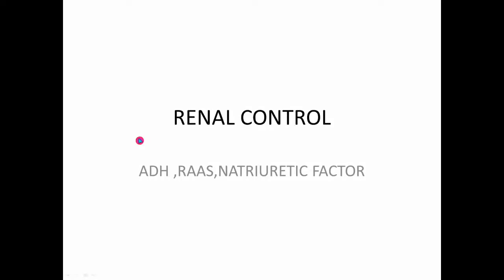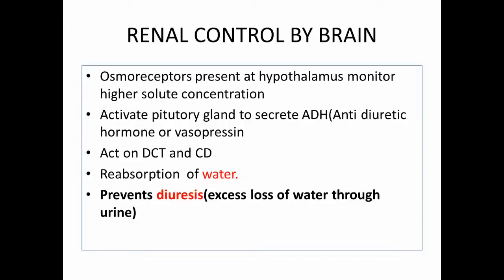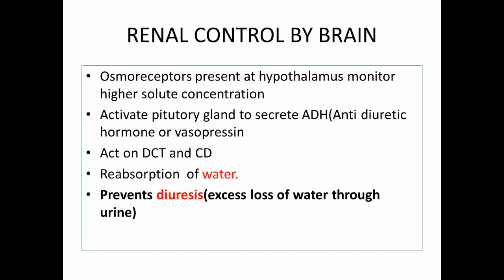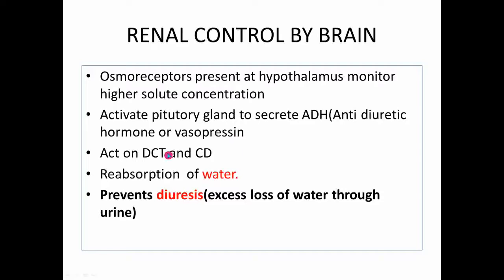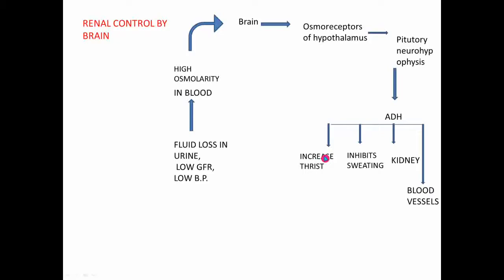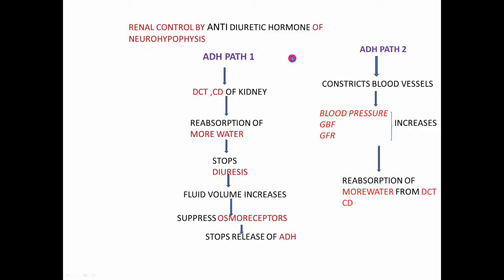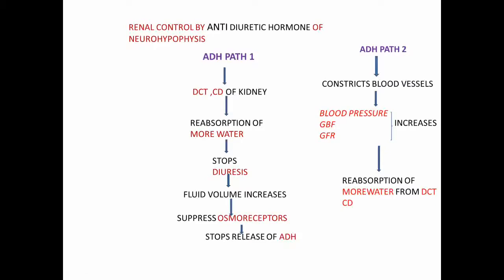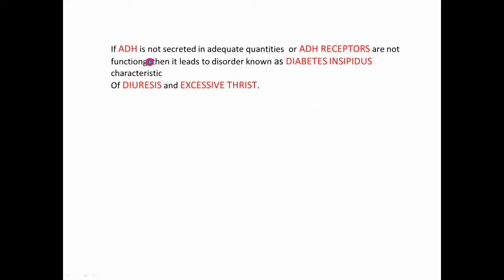RENAL CONTROL BY ADH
IN  this lesson u learn how brain controls kidney function by secreting ADH hormone
which in different methods controls osmolarity.